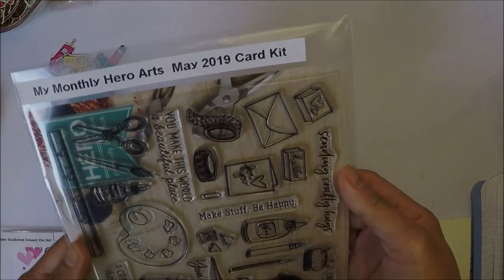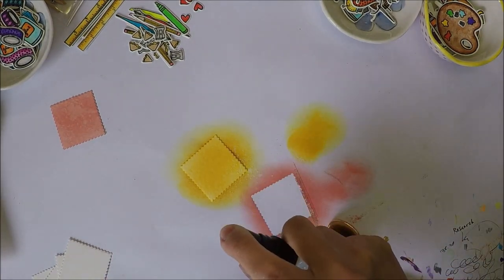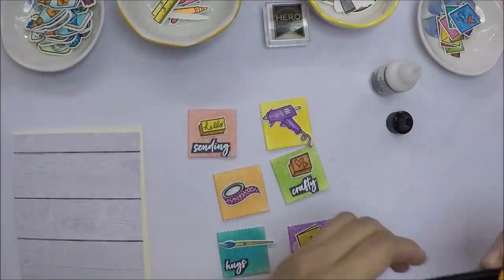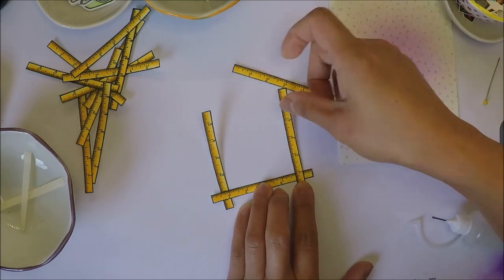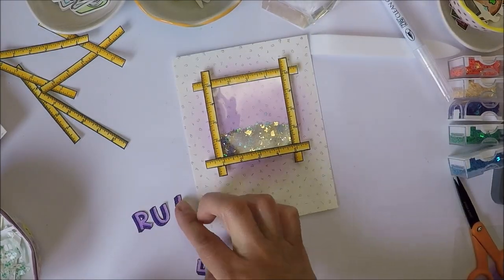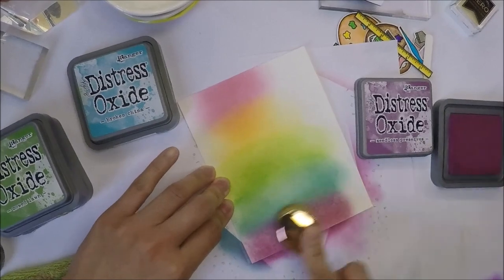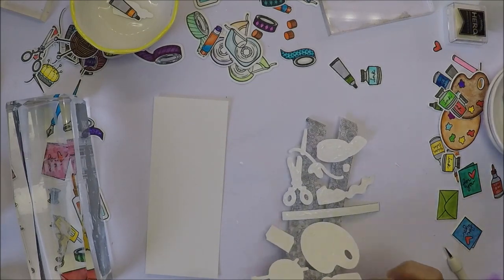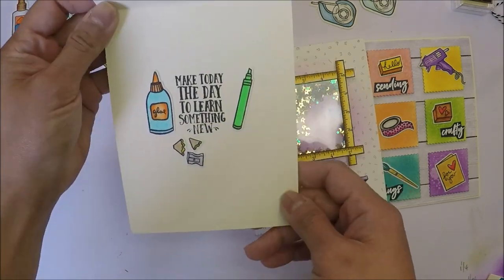3 Cards 1 Card Kit Collaboration With Cherryl And Nancy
I ope you are doing well today. I have 3 cards 1 card kit collaboration with my friends Cherryl and Nancy today. I hope you like what we created and get inspire!